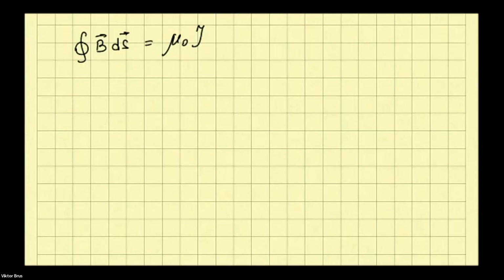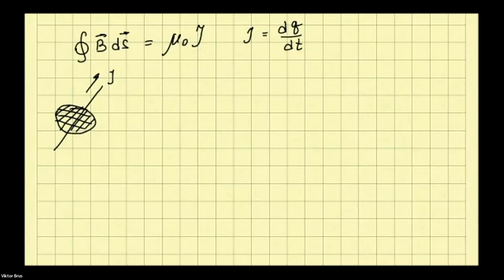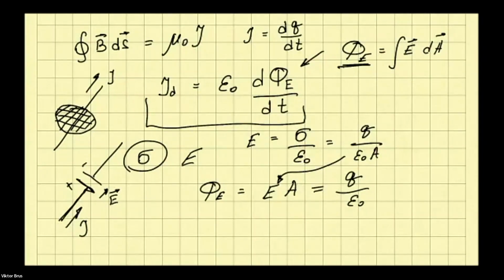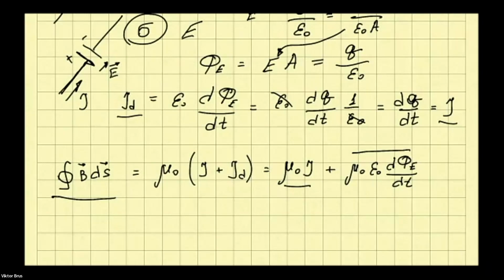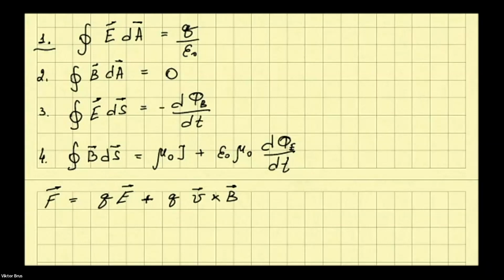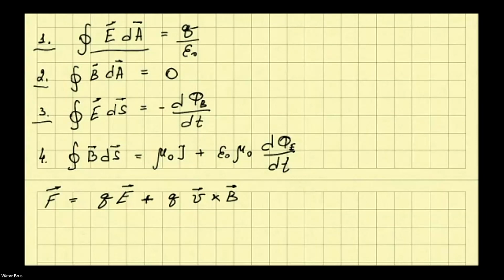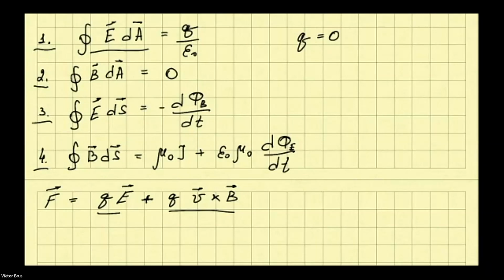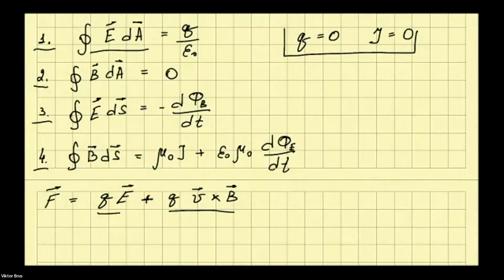Physics 2_3L_Online Lecture 27_Prof. Viktor Brus